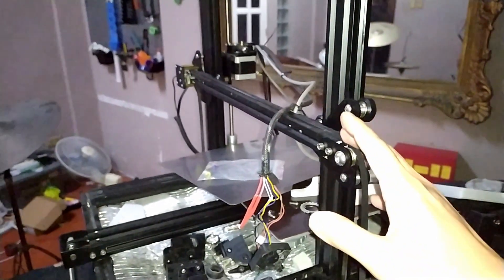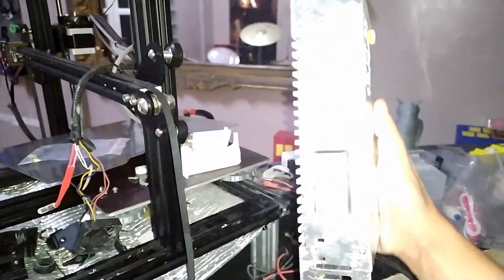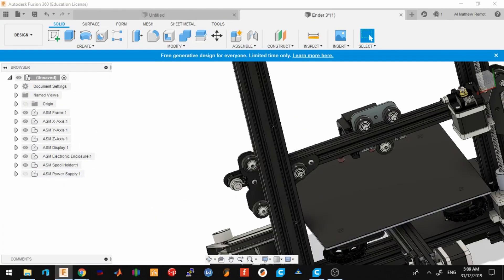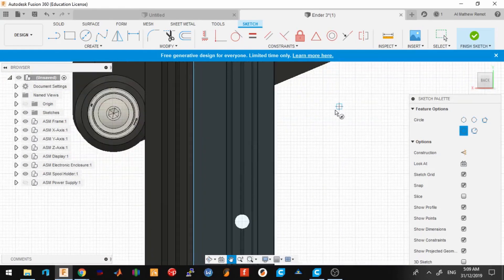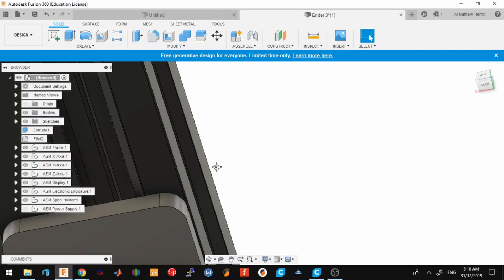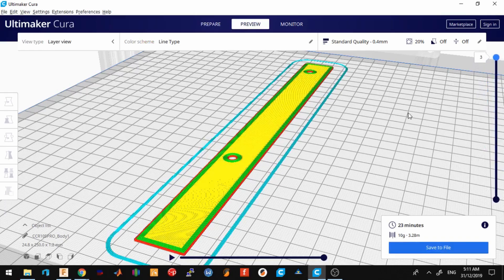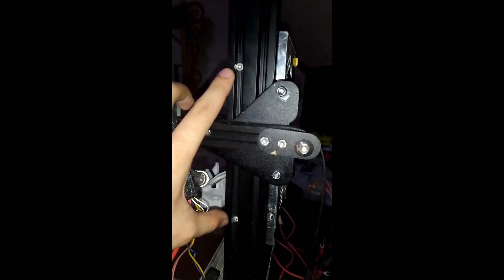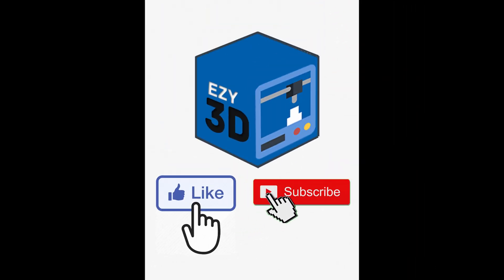Creality CR-10/CR-10 Mini Side PSU for the Standalone MOD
In this video, I will walk you through the process on how I made a drill jig for the mounting holes for the PSU of my CR-10 Mini. This is perfect if you are planning to make a standalone CR-10/ CR-10 mini as this will really save you some space!

If you are planning to buy a 3D printer for yourself I recommend you these printers:
Artillery 3D Sidewinder X1 (Mid Range)

Creality Ender 3 (Beginner/Budget friendly)

Creality Ender 3 Pro (Beginner/Budget friendly)